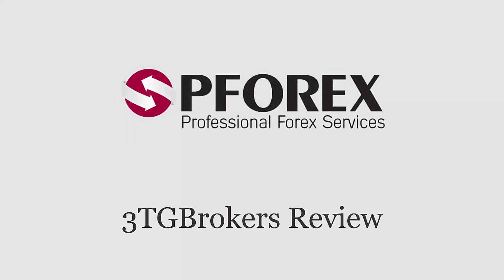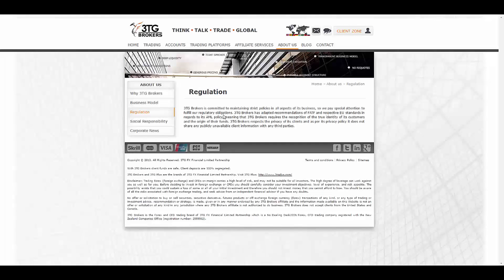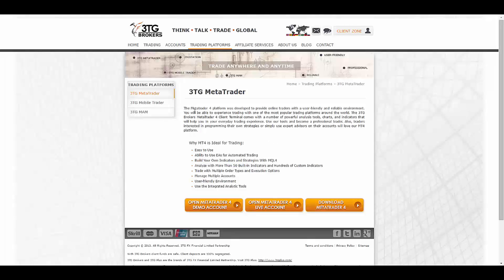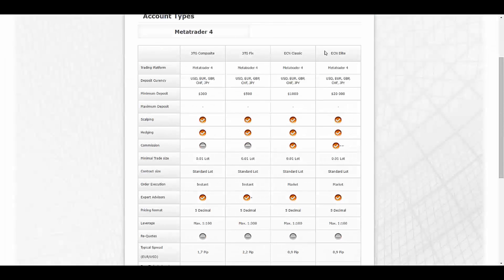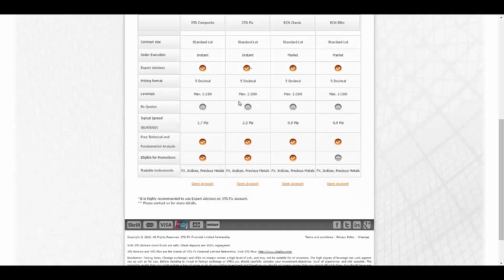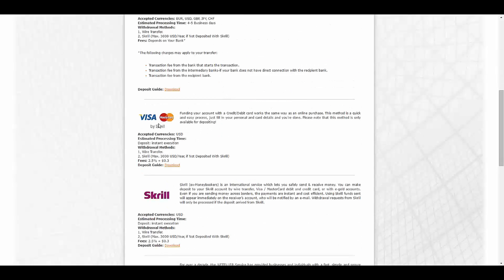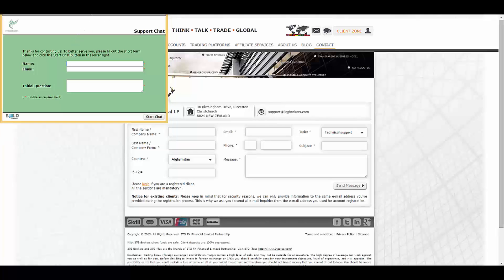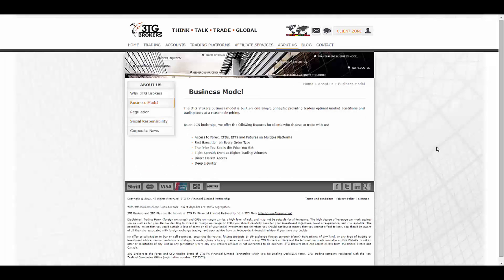3TGBrokers Review By PFOREX.COM